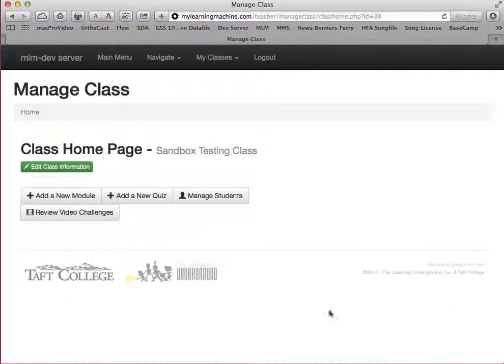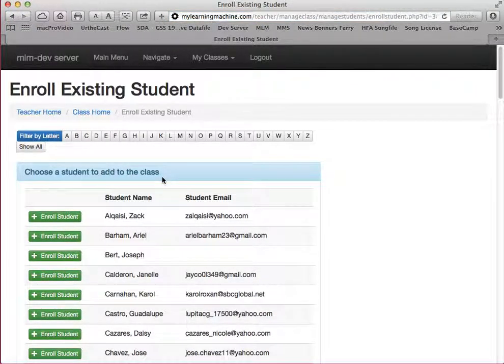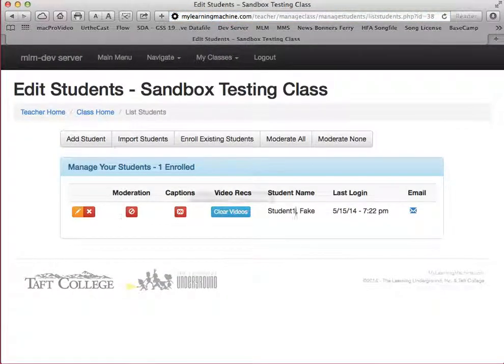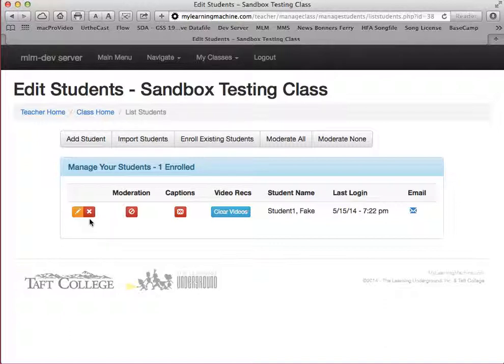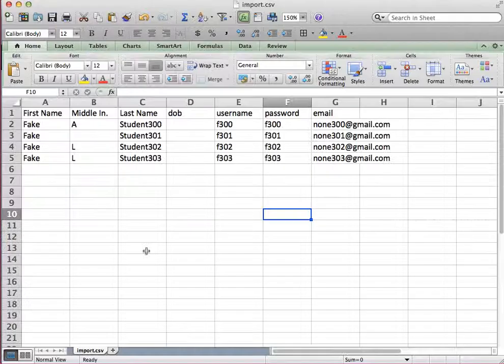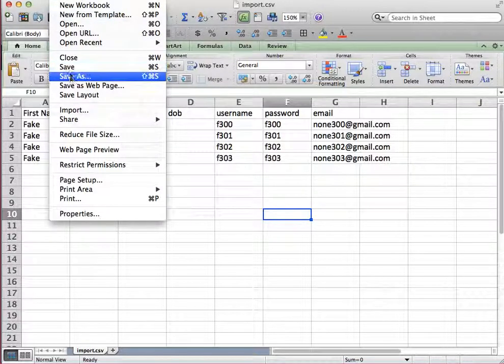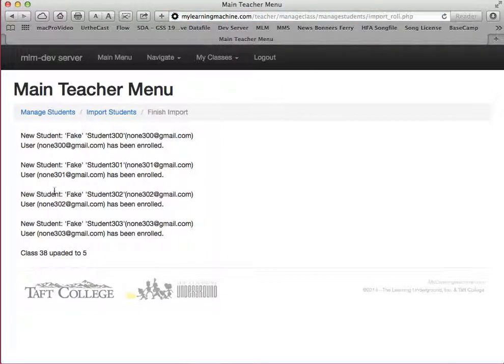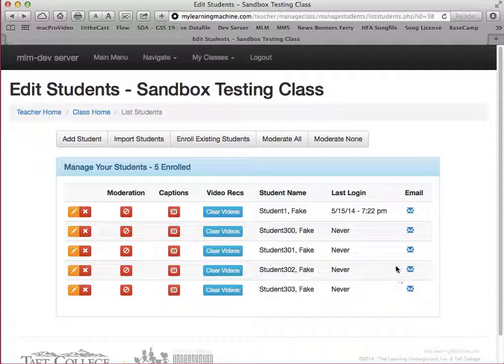Adding Students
MyLearningMachine: How to Add Students